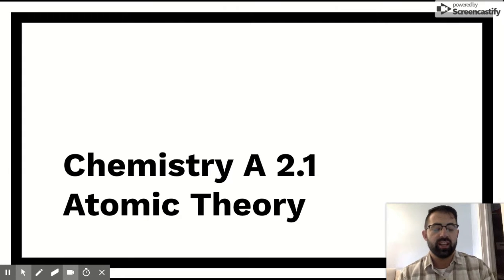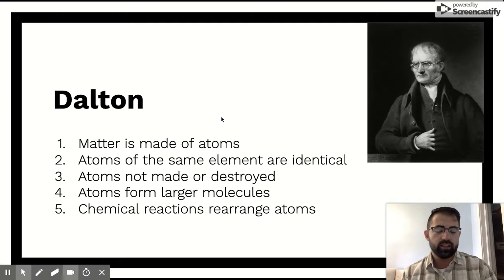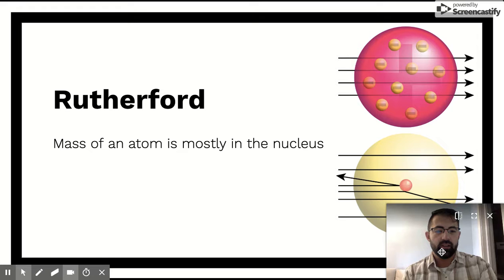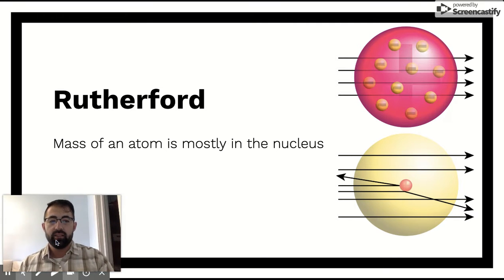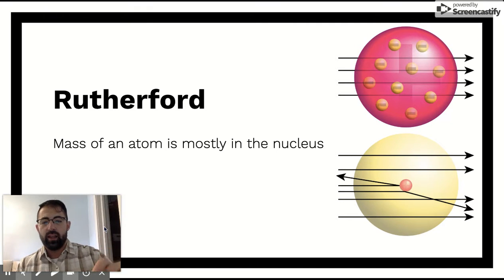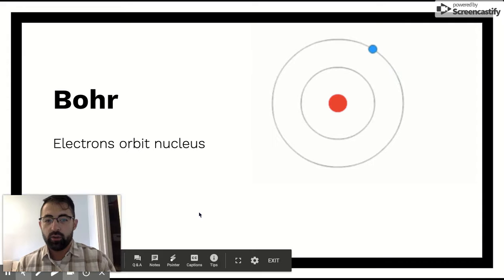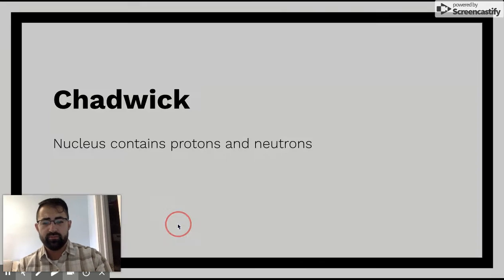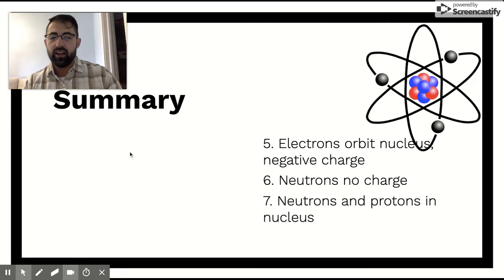Chemistry A 2.1 History of Atomic Theory